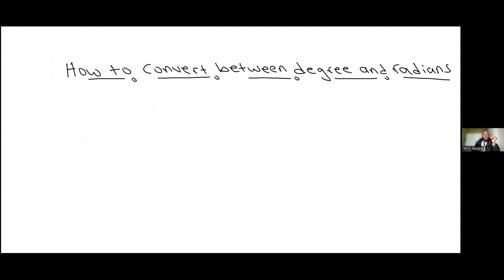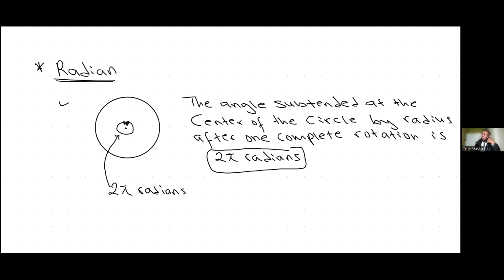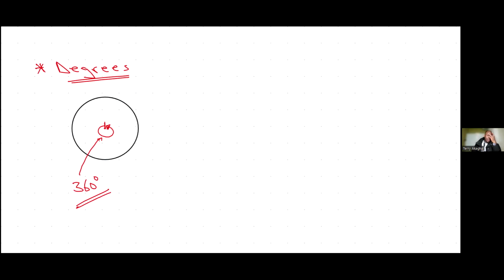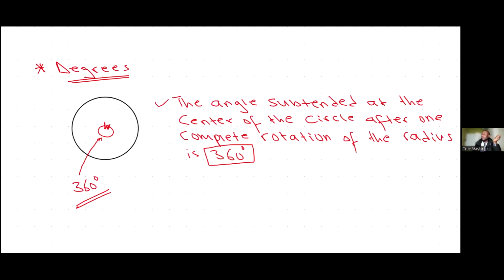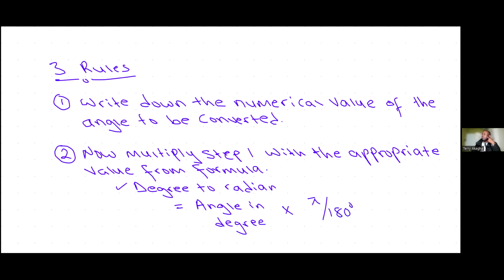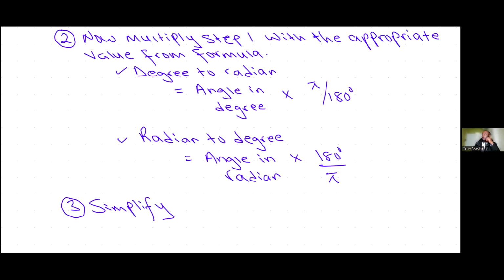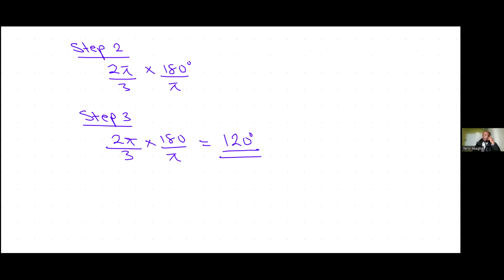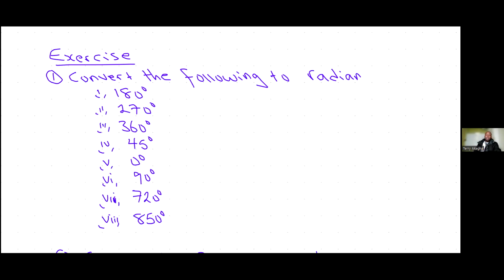3 of 26 - How to convert between degrees and radians